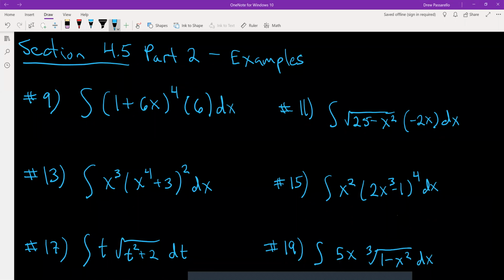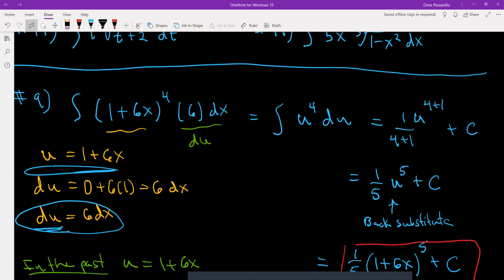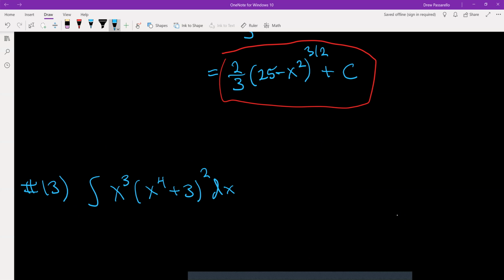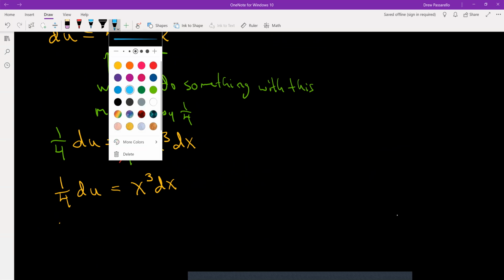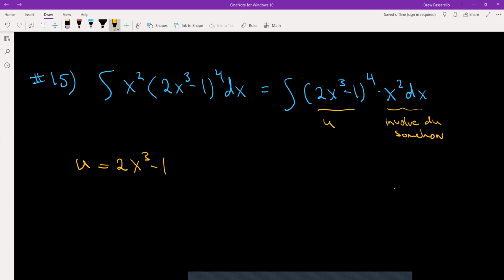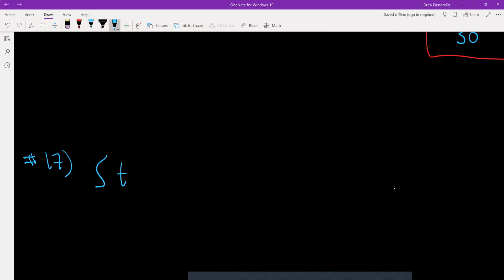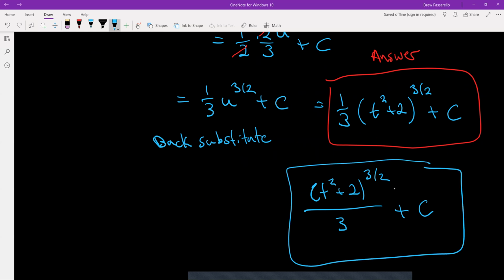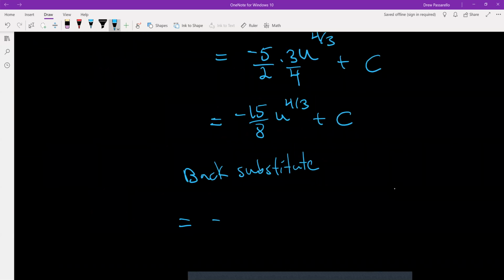MAT 140 (Calc I) Sec 4.5 pt2 - Integration by u-substitution